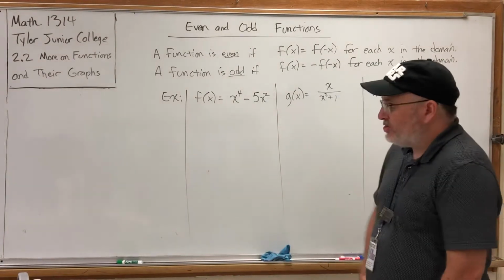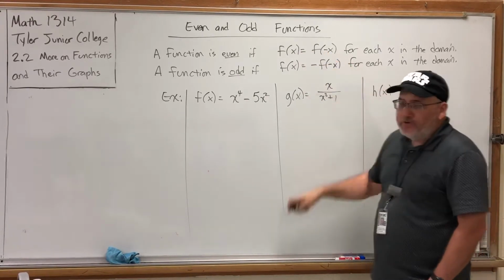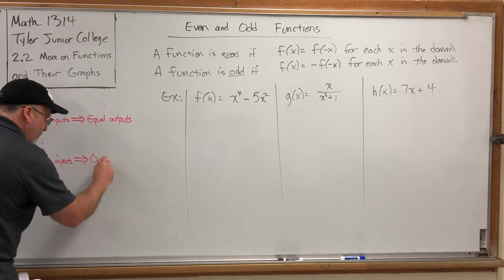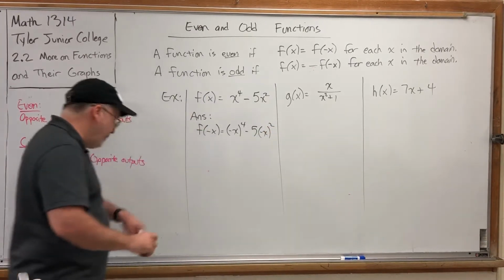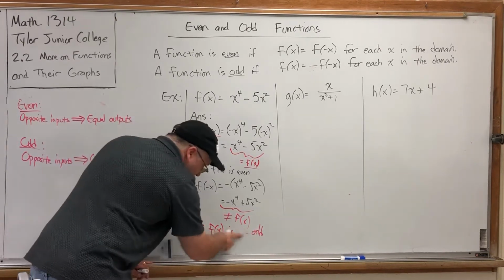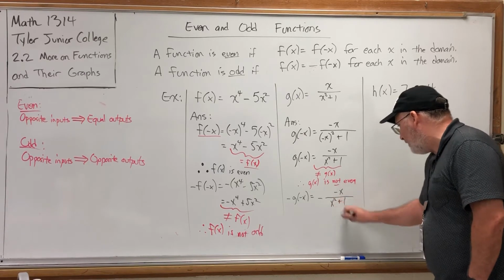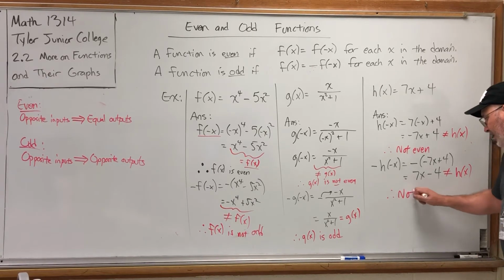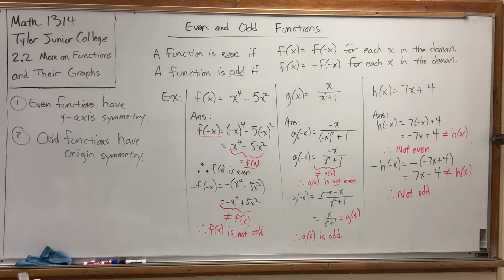2.2.6 More On Functions & Their Graphs – Even & Odd Functions